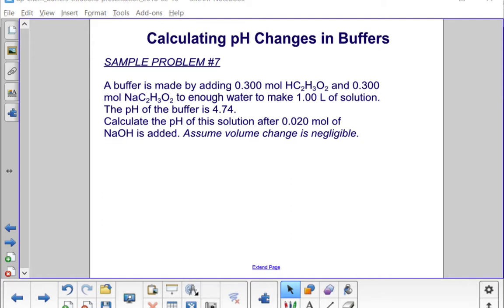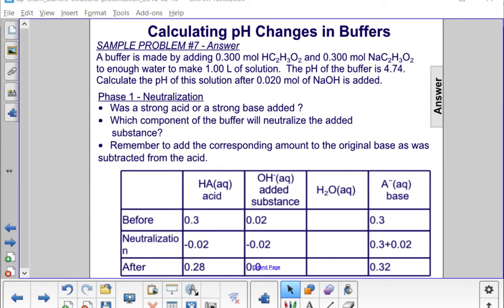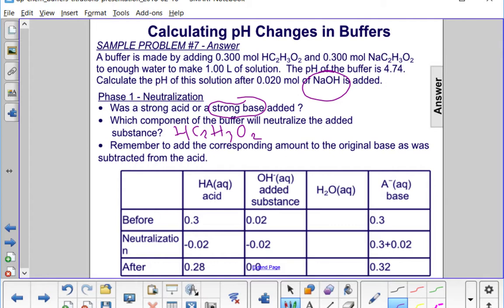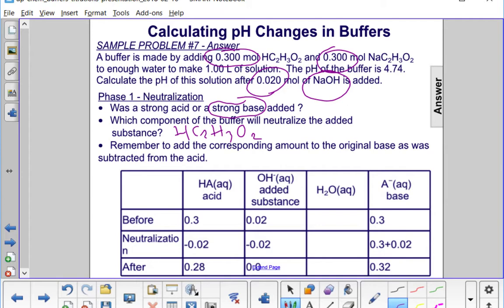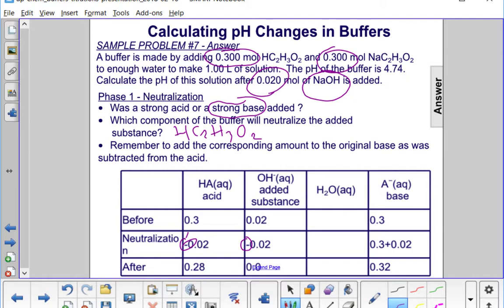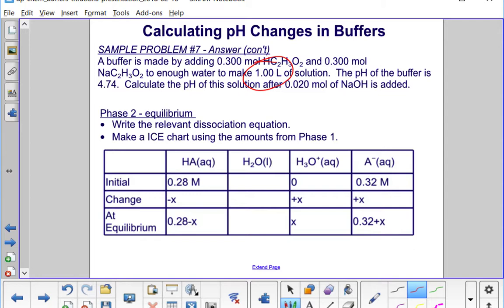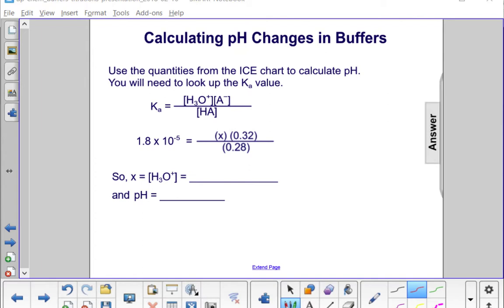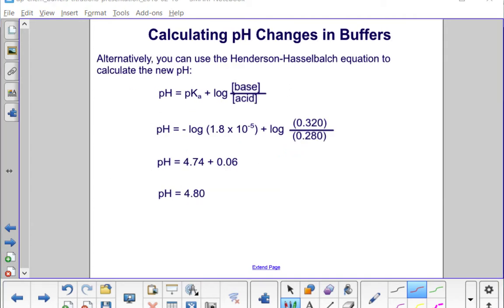Buffers Free Response Question 7